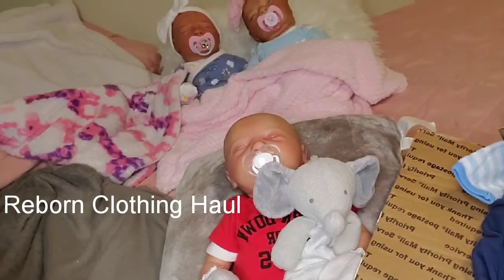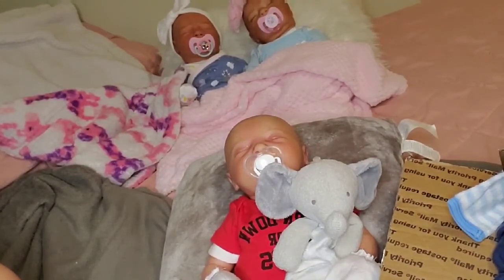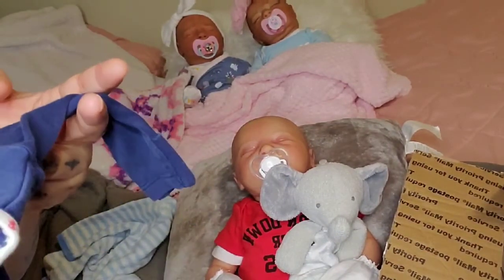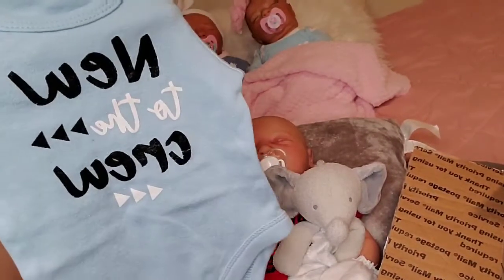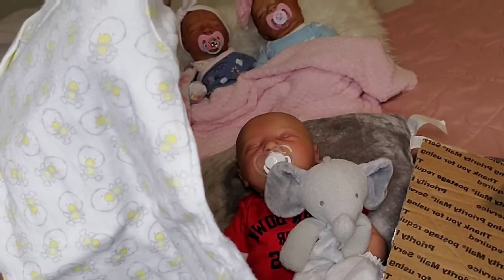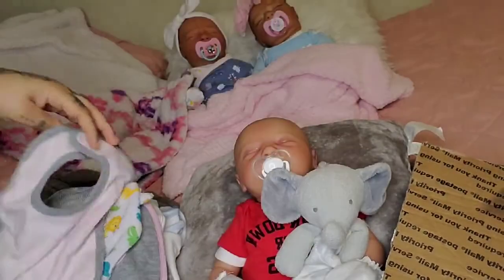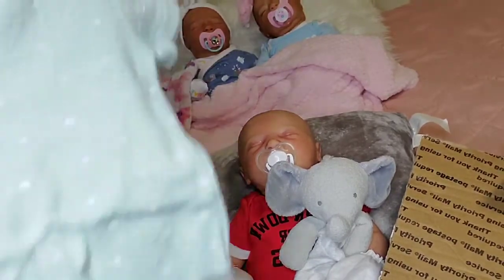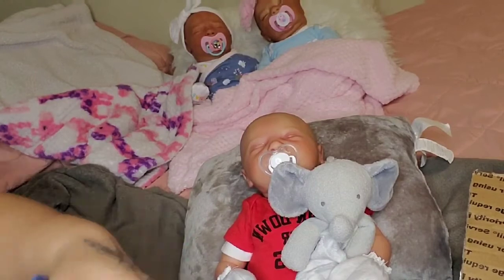The Babies Get New Clothes Reborn Clothing Haul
Hello lovies in today's video the babies get new clothes  let's look at these goodies in this reborn clothing haul rember to like and  share  and dont forget to comment even if to say hi drop a comment I love communicating  with you guys

Reborn  dolls are of high quality .hand painted and hand rooted hair and weighed painted and weighed to feel and look like a real baby  these dolls are not made for children these are made for adults